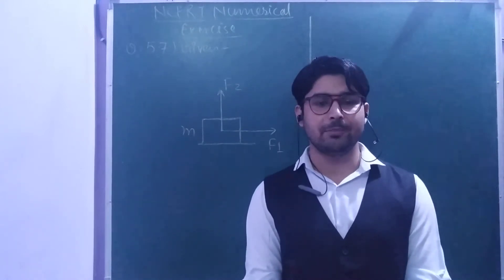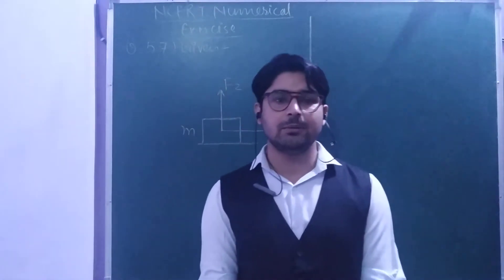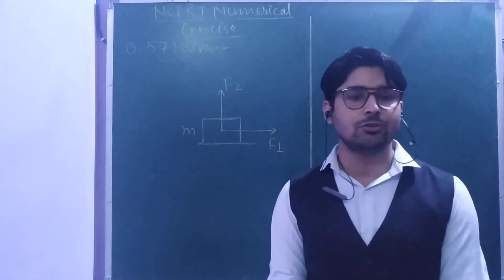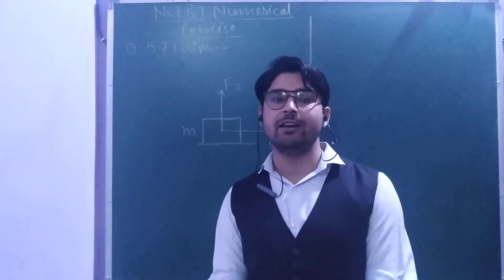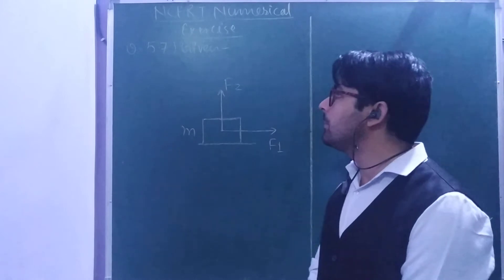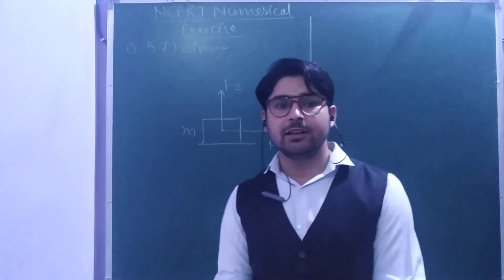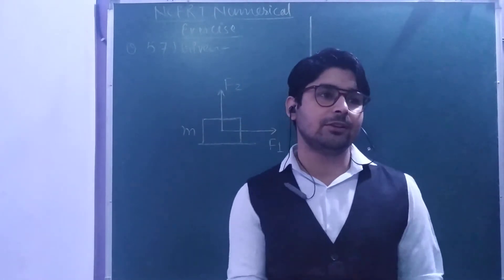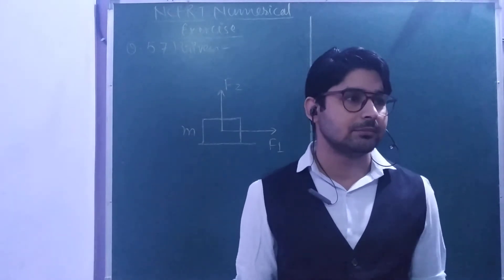Kya hota h jb Master g ko support na mile